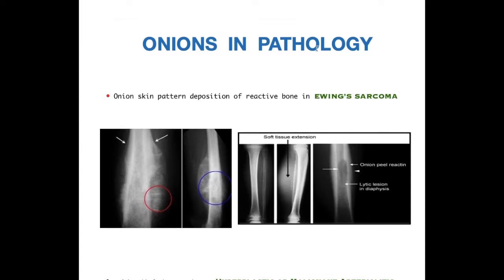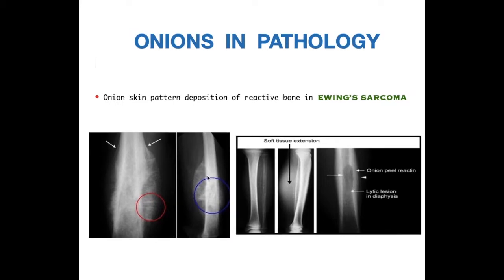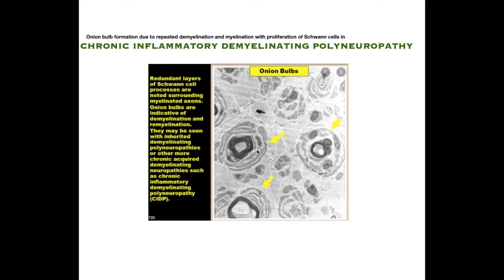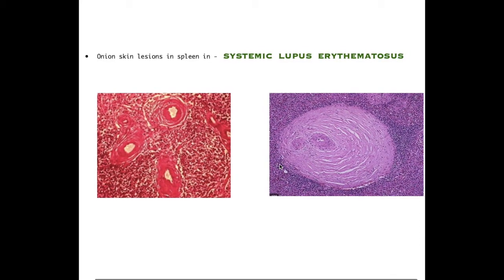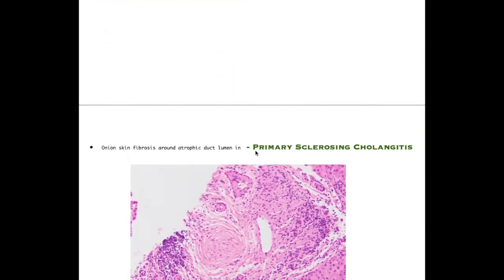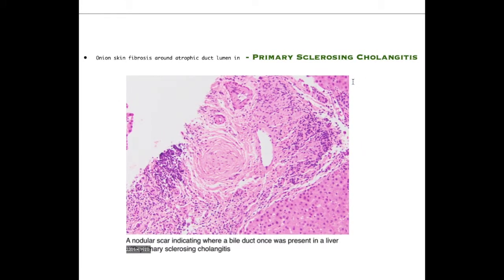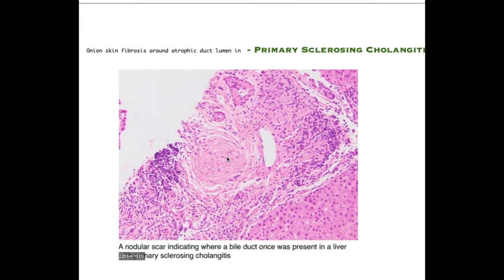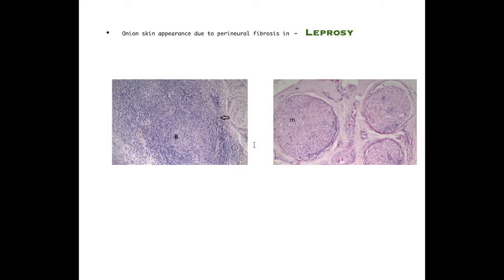Onions in Pathology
In this video i have mentioned all the onion appearances in PATHOLOGY which are important from exam point of view